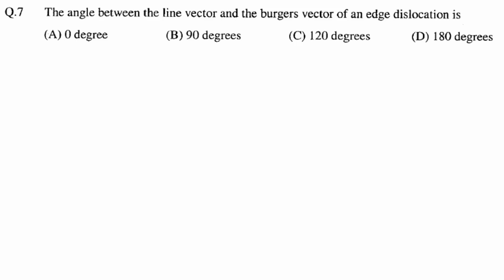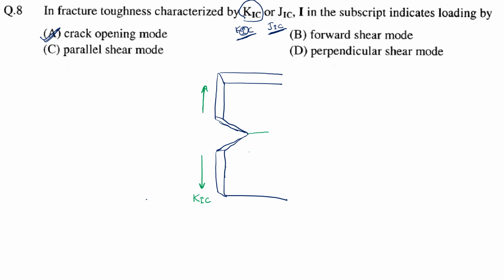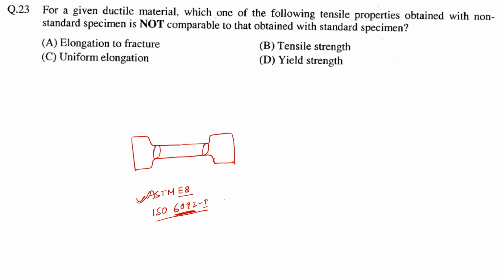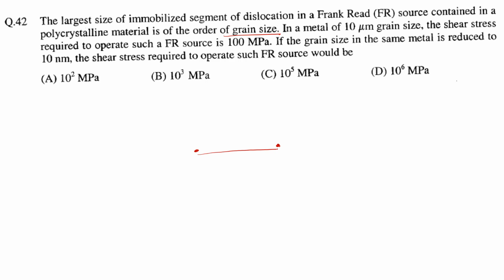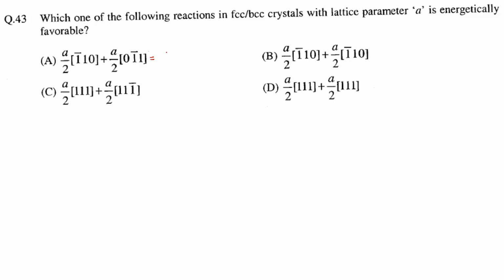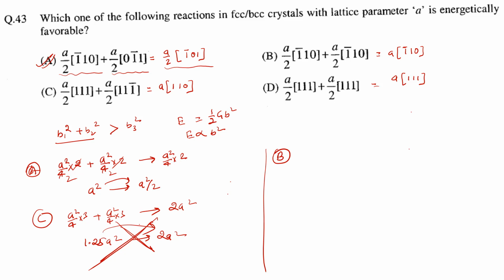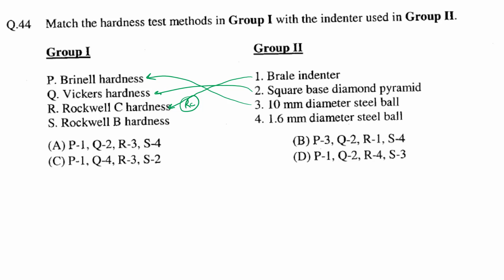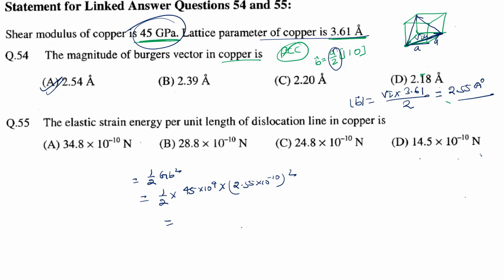GATE 2011 Mechanical Metallurgy Solution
00:00 Angle between line vector
00:59 Fracture toughness
04:07 Instantaneous strain
04:51 Tensile test
08:39 Frank Reed Source
11:26 Burger Vector Reactions
16:35 Match type hardness
17:58 Common statement dislocation